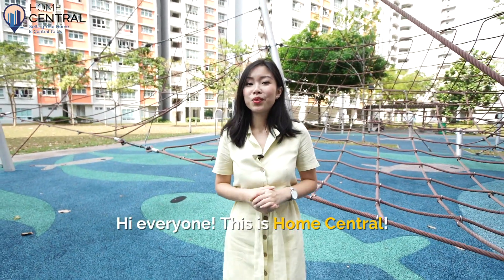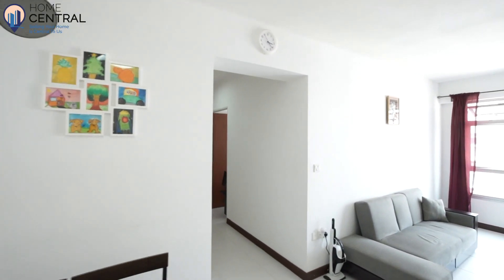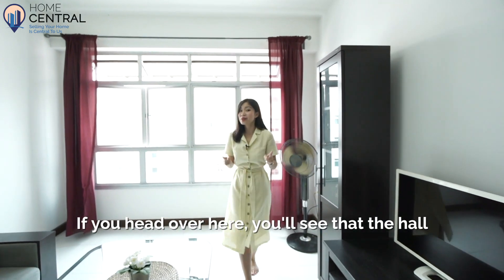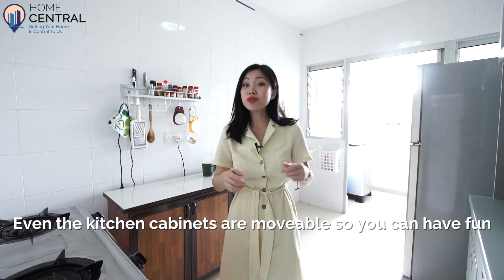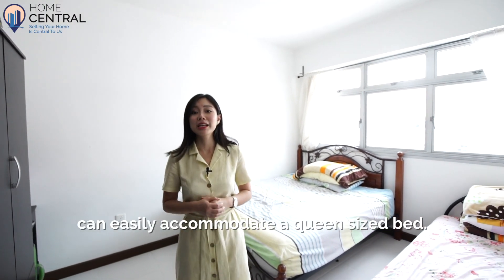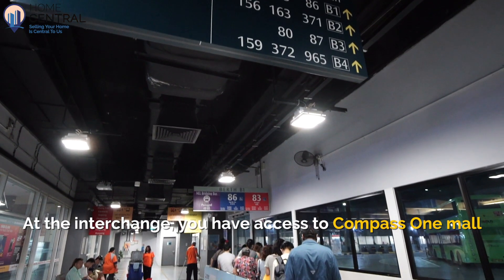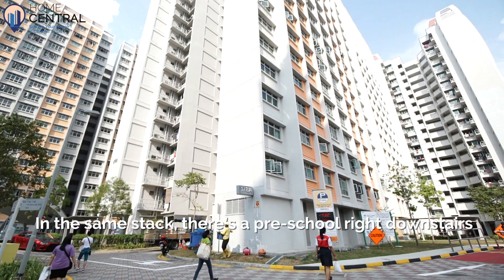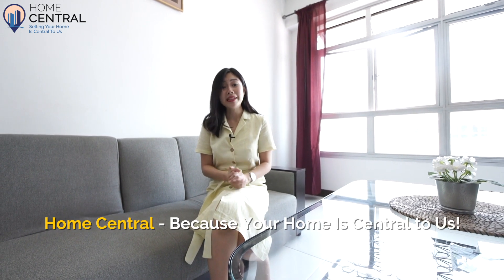Singapore HDB Property Tour: Newly MOP! 4 Room Unit in Sengkang! High Floor! Breezy! Within $399k!